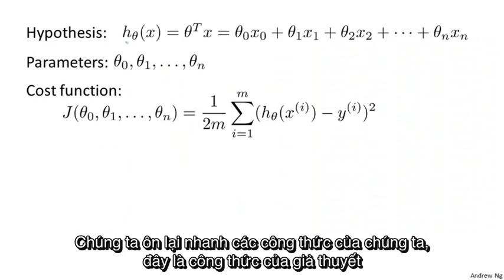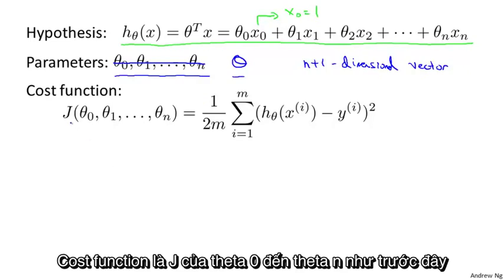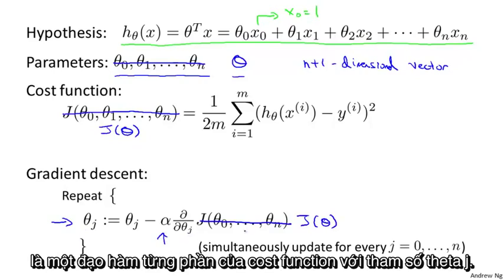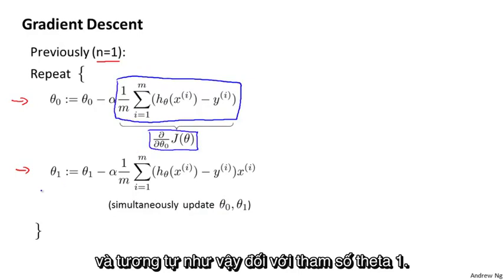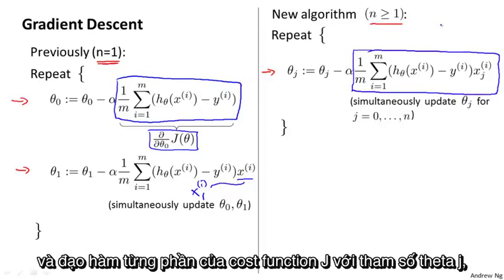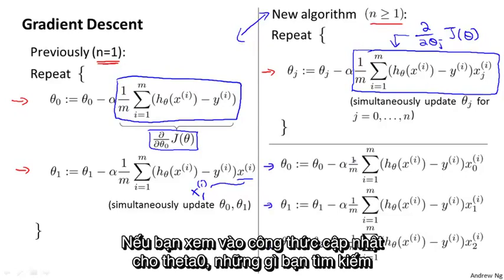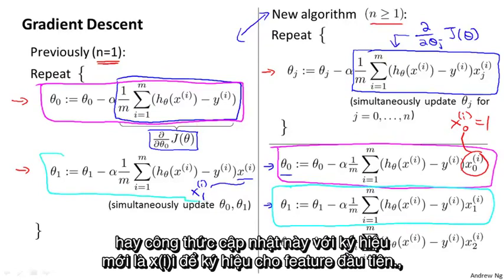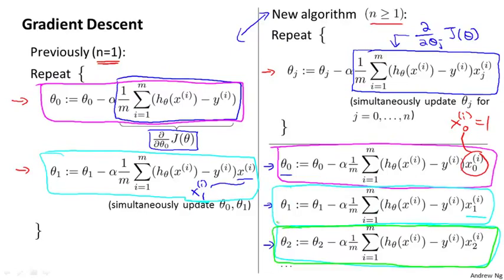[Vietsub] Andrew Ng - Bài 13: Gradient Descent cho hồi quy tuyến tính nhiều biến